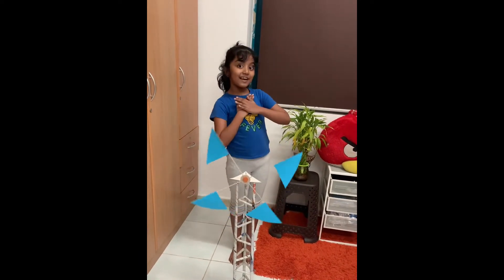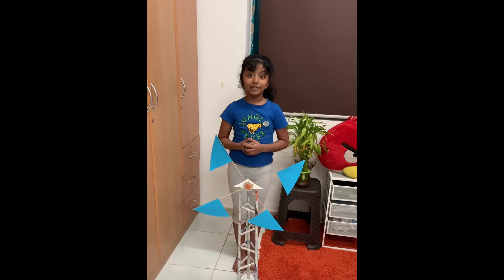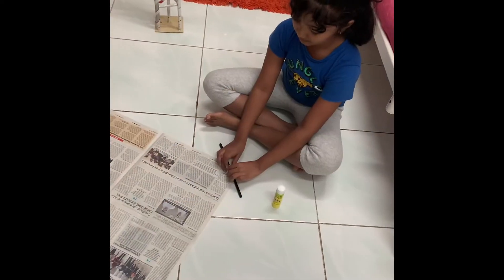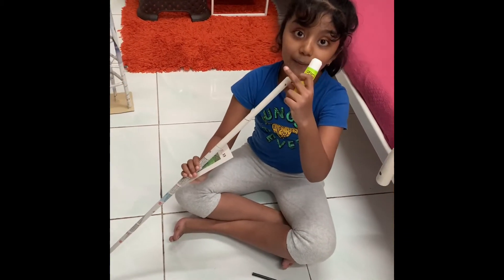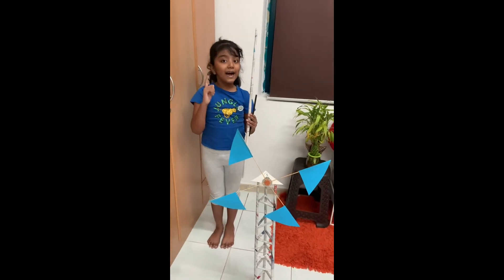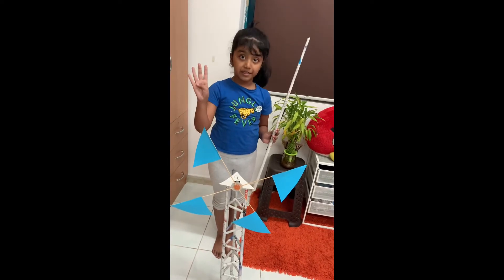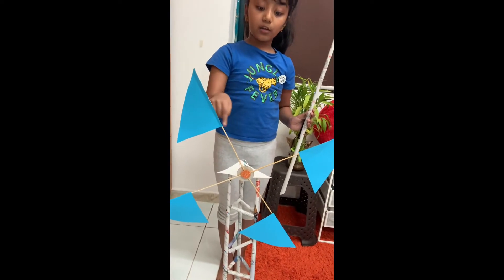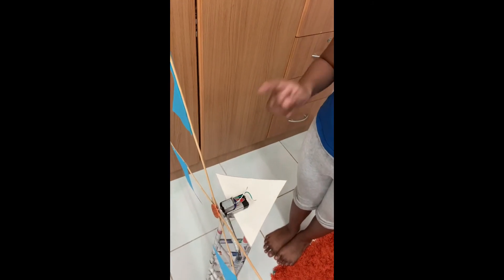working model of a windmill- very easy to make with available waste materials at home